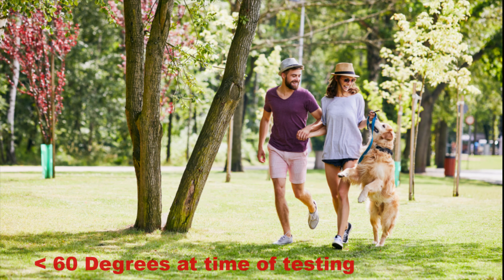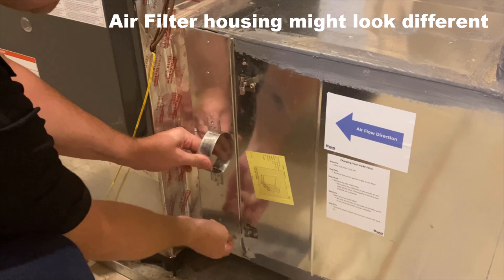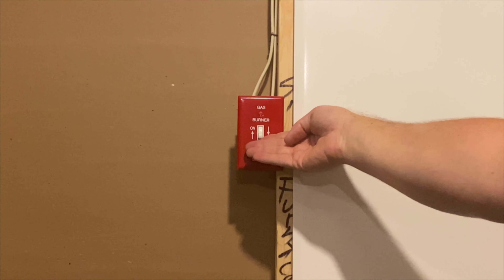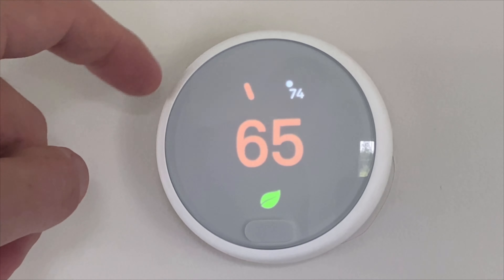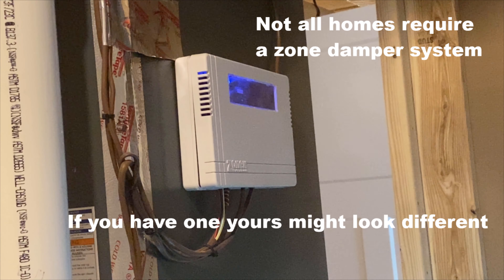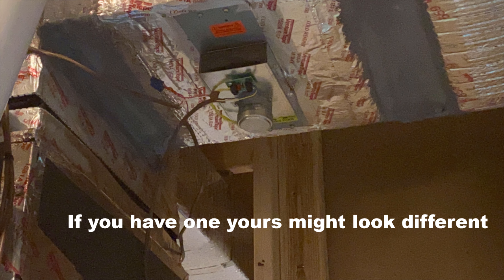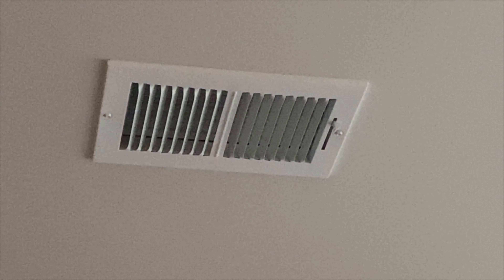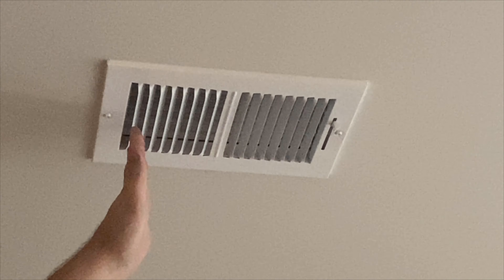Testing the Heat Mode on your Gas Furnace HVAC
In this video we show you the steps on how you can test the heat mode on your gas furnace HVAC before the winter months.  This does not replace regularly schedule maintenance.